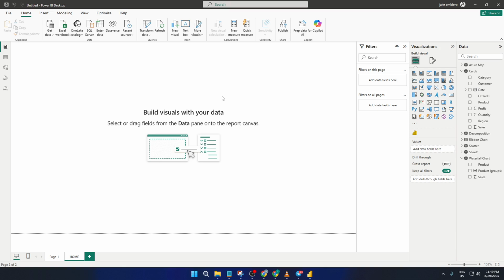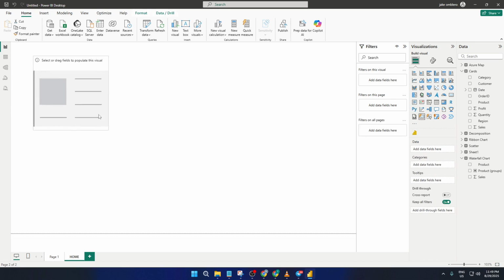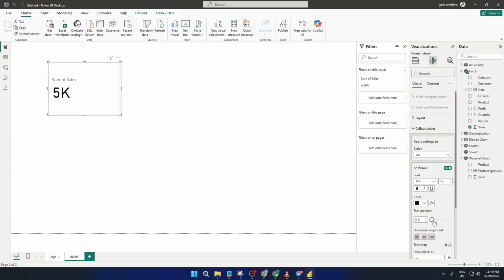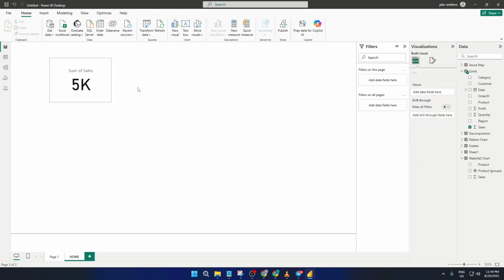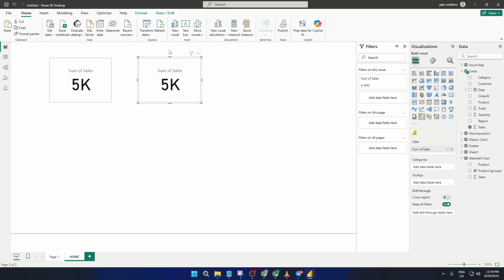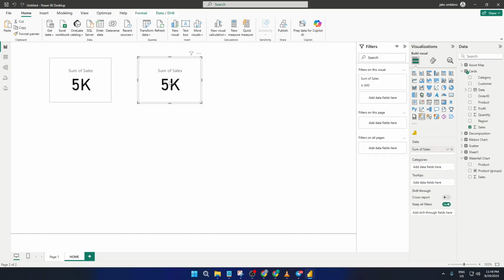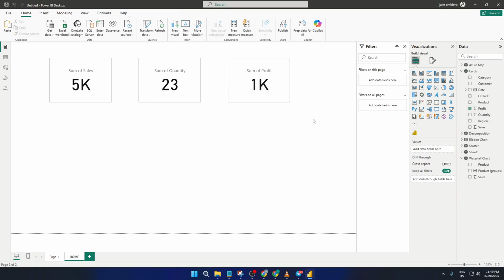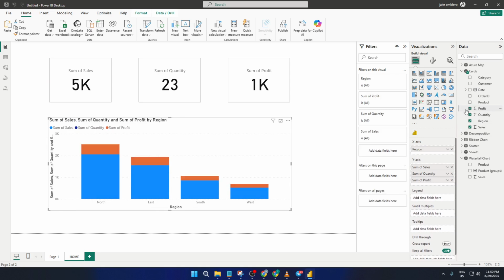How to Create Cards in Power BI [In 3 Minutes]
Want to display important numbers clearly in your Power BI reports? In this tutorial, you'll learn how to create Card visuals to show key metrics, totals, and important values in an easy-to-read format.

In this video, you'll learn how to:

✅ Add Card visuals to a report
✅ Add fields and measures to Cards
✅ Display key metrics and totals
✅ Format and customize Card visuals
✅ Arrange multiple Cards on a dashboard

To create Cards in Power BI, add a Card visual to your report and place a field or measure into it. You can then customize the formatting, size, and layout to highlight important metrics and make your dashboard easier to understand.